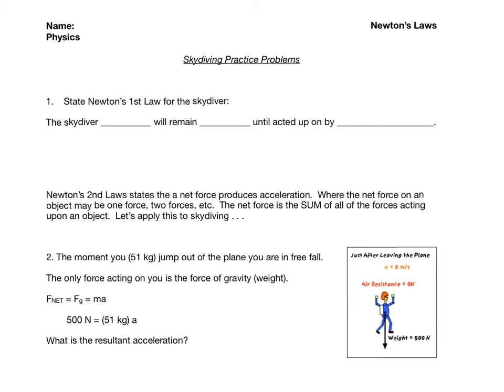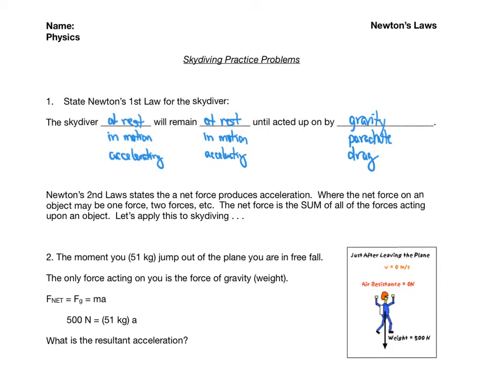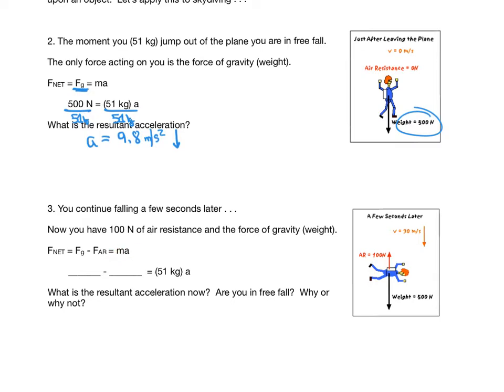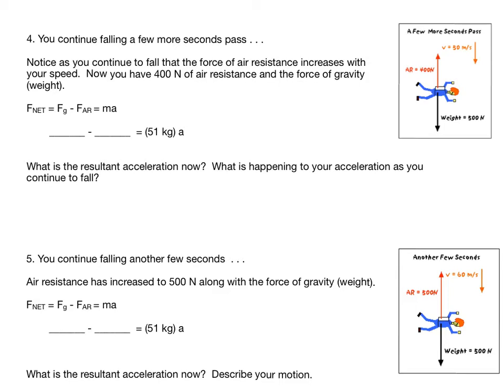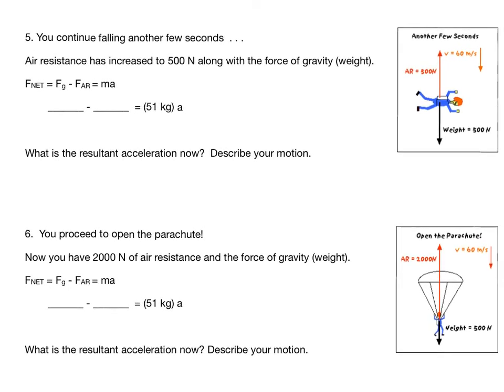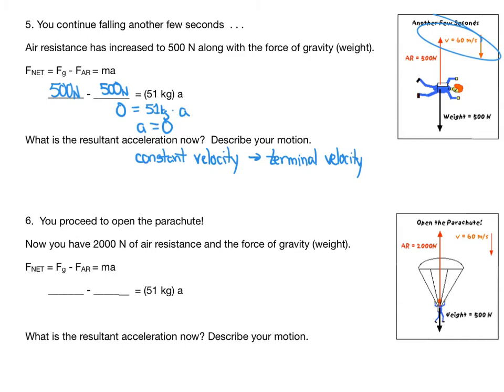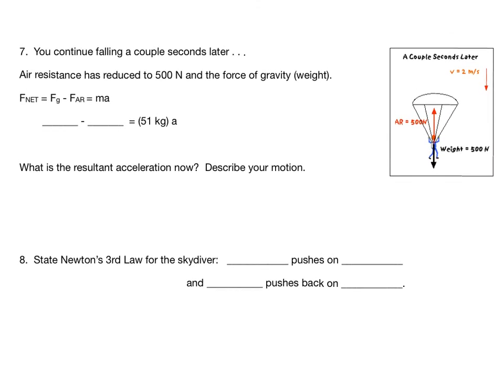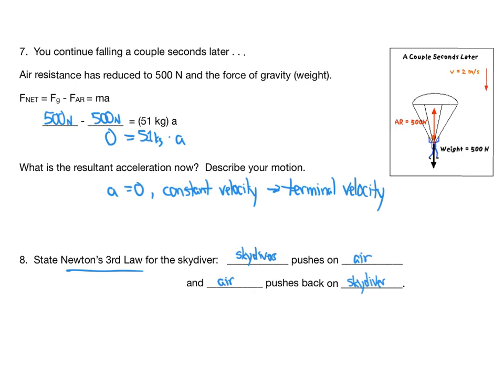Skydiving Practice Problems Solutions